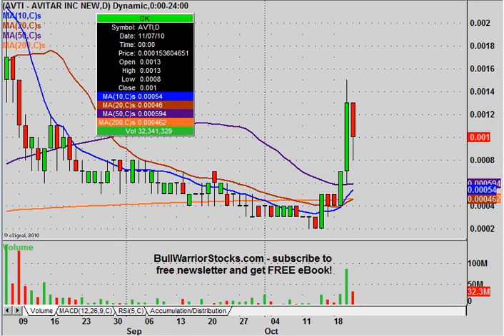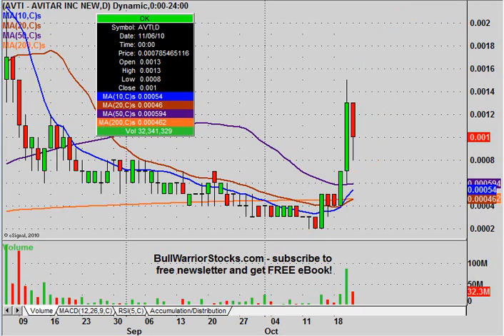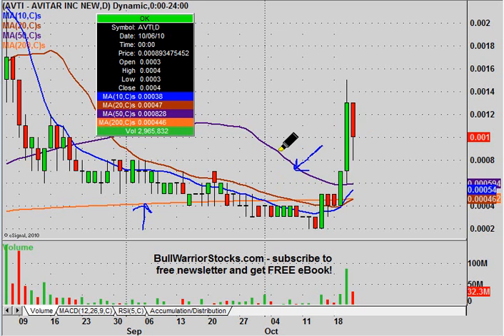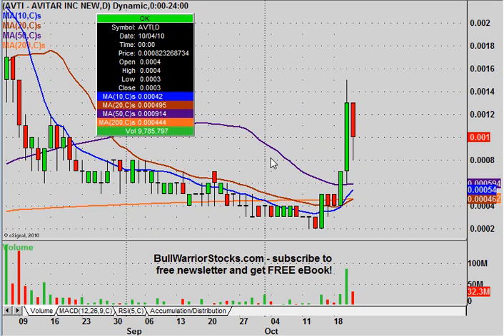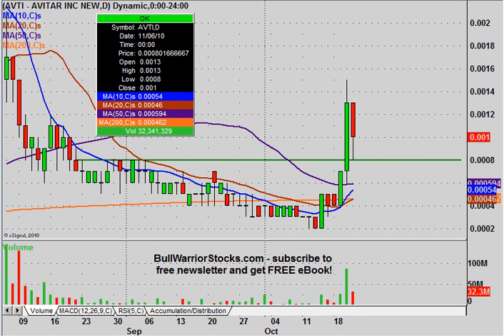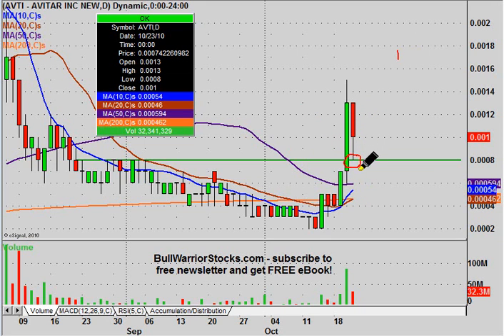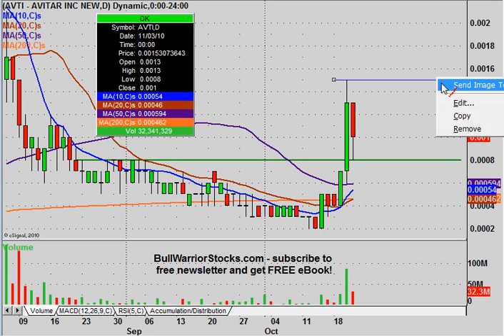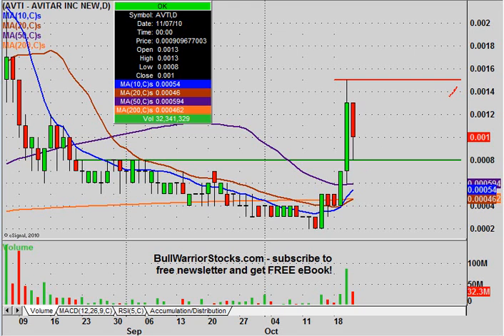AVTI Technical Stock Chart_ 10/21/2010